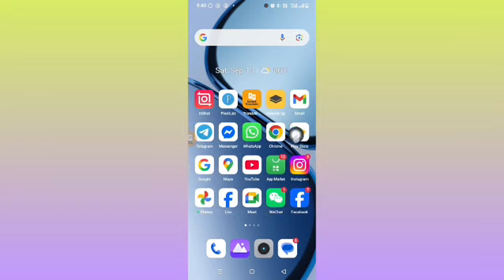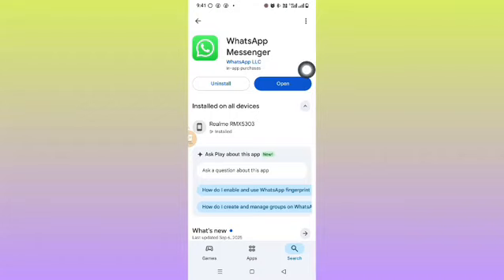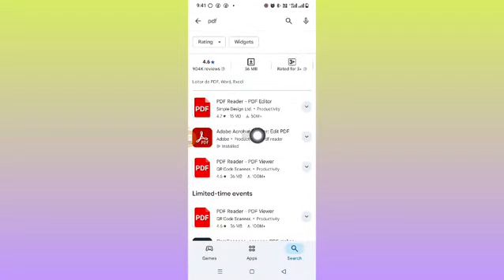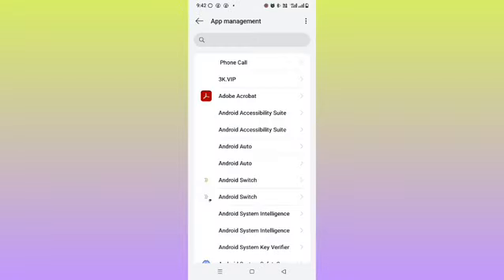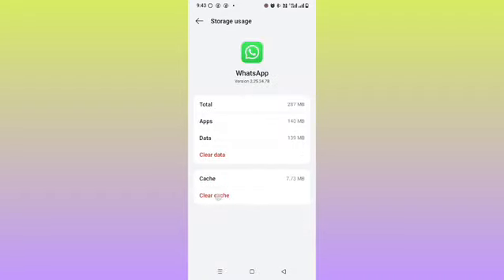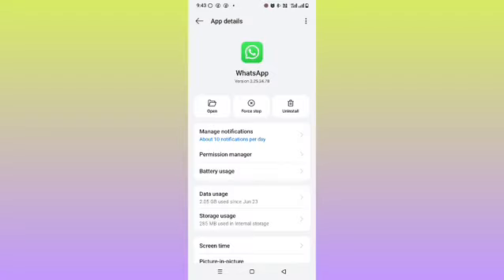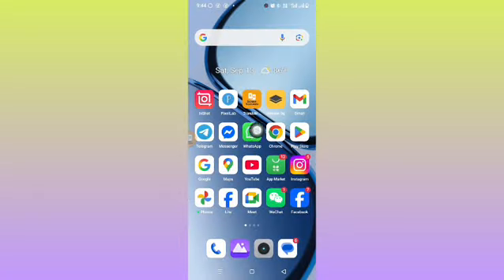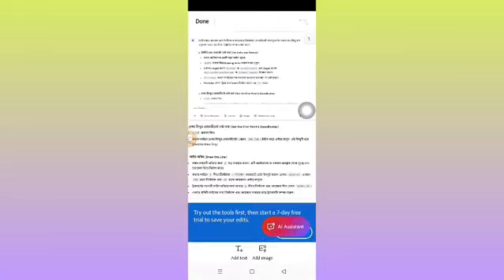WhatsApp Can't Open PDF Files | How To Fix WhatsApp PDF File Not Opening Problem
Hey guys, I will show you how to WhatsApp Can't Open PDF Files | How To Fix WhatsApp PDF File Not Opening Problem

pdf not opening in whatsapp

pdf file not opening in mobile whatsapp

whatsapp pdf not opening in laptop

how to open pdf file in whatsapp

pdf file not opening in whatsapp iphone

whatsapp pdf open option not showing

how to open pdf file in whatsapp without any app

whatsapp pdf not opening samsung

why pdf file is not opening in my mobile

pdf not opening in whatsapp business

how to open pdf file in whatsapp in iphone